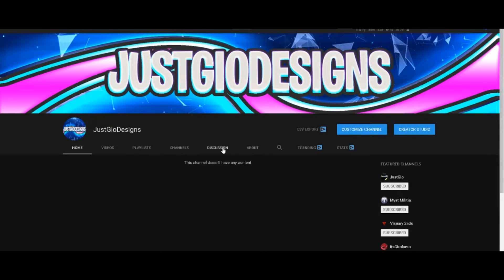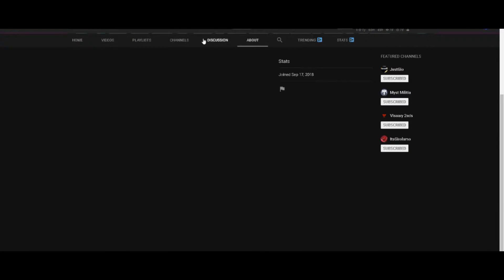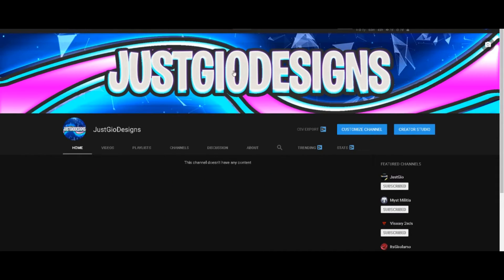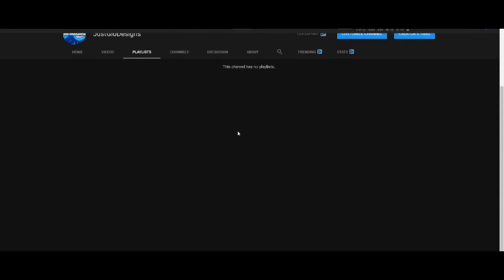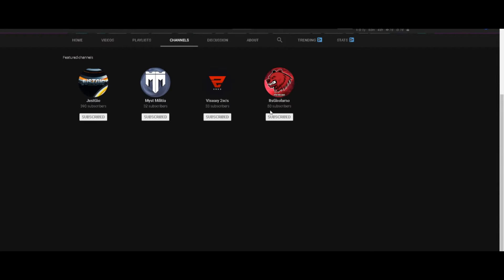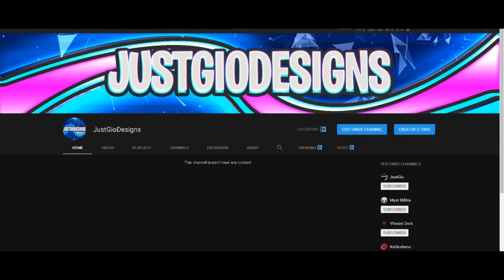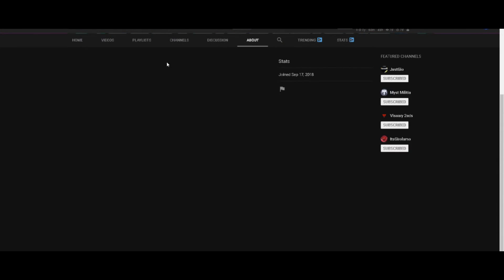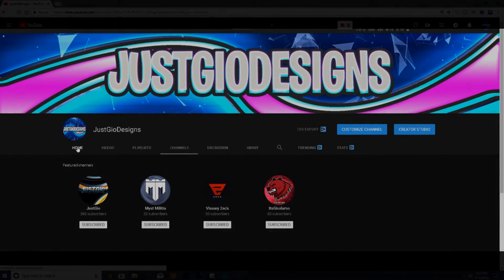Mini-Update...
GROW YOUR YOUTUBE CHANNEL USING TUBEBUDDY!!
Myst Militia
Refferals:
Anyone Who Spams,Scams, And Mistreats Others Will Have Their Comment Deleted,Reported By Viewers And Then Blocked By Me.